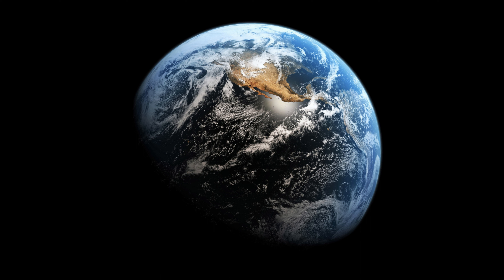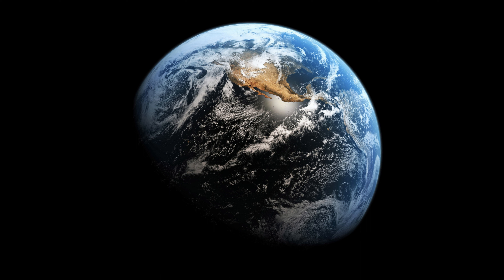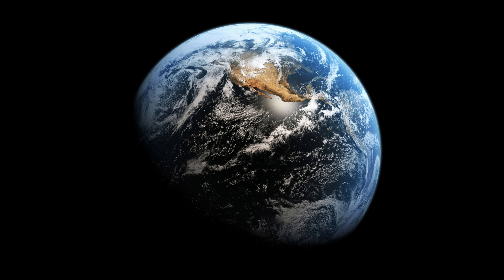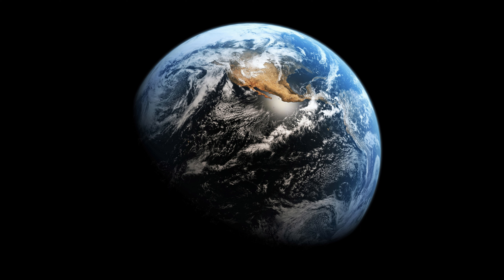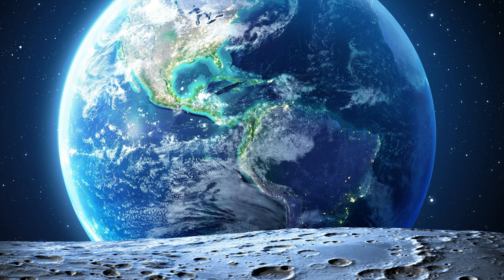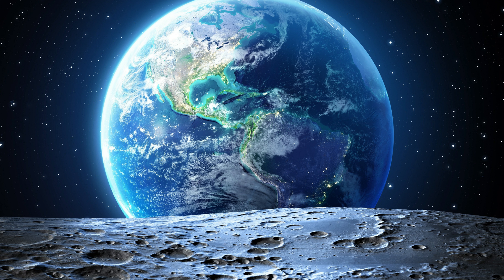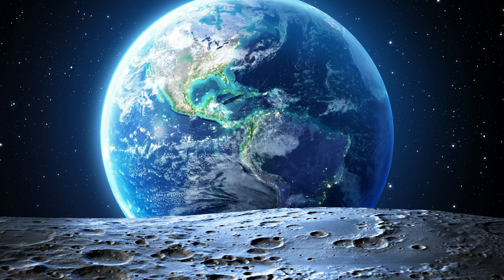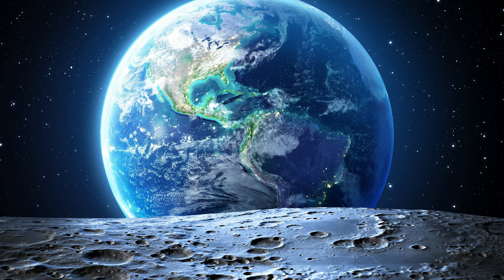A Day on Earth Used to Last Only 19 Hours. Now We Know Why.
There was a time in Earth's turbulent history when everything almost slowed to a standstill. Tectonic activity eased, geochemical processes oozed, and the evolution of life in its simplest forms didn't do a whole lot.